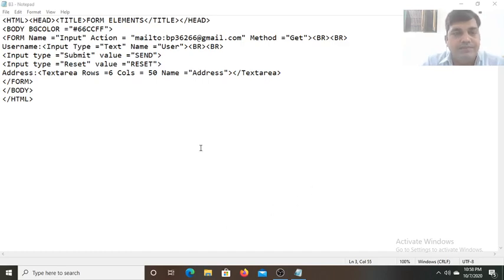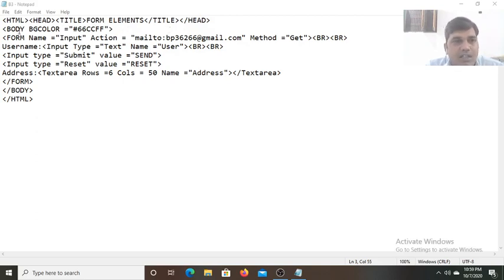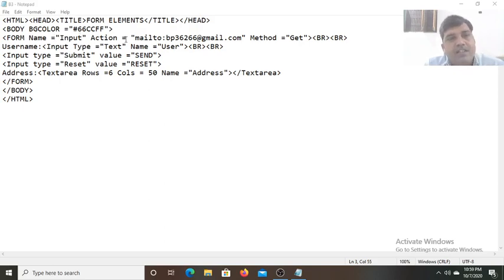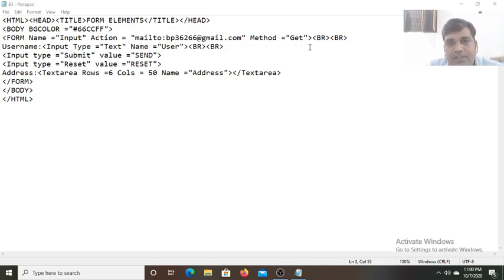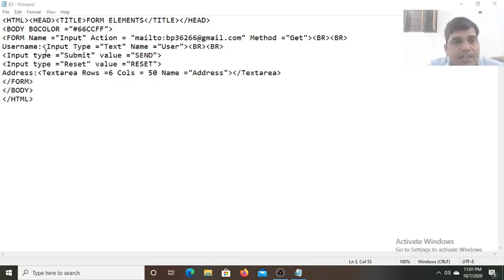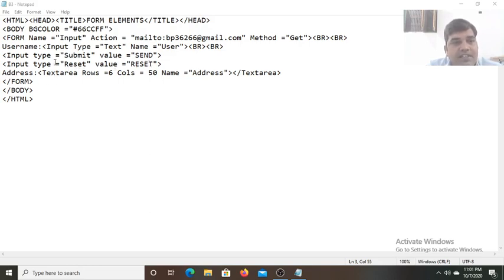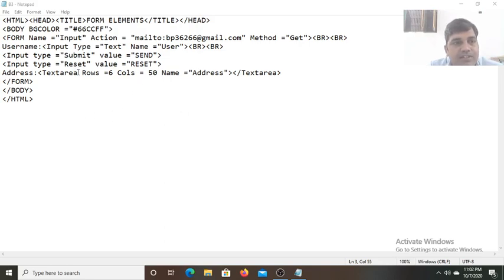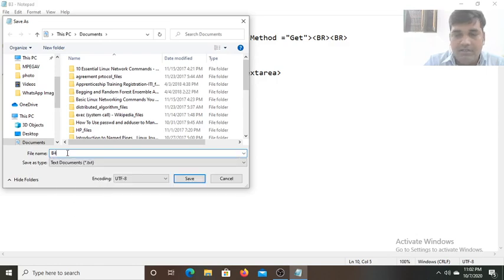Lesson 5 Part 11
This video is for Form elements of HTML.